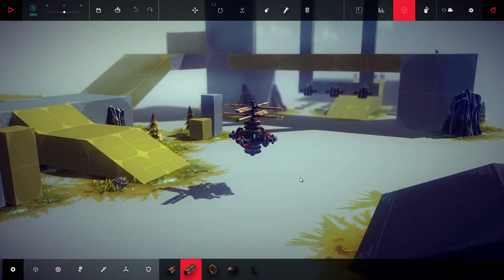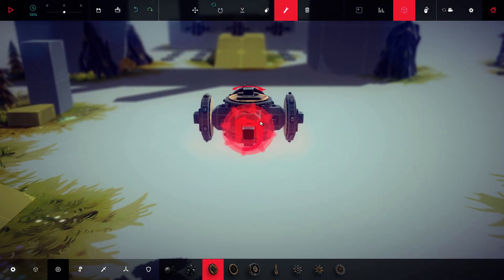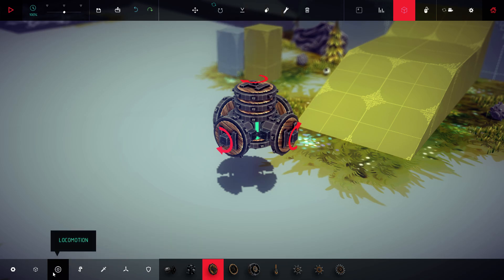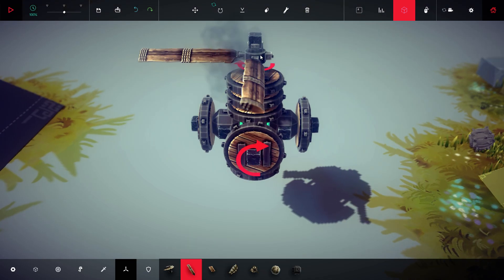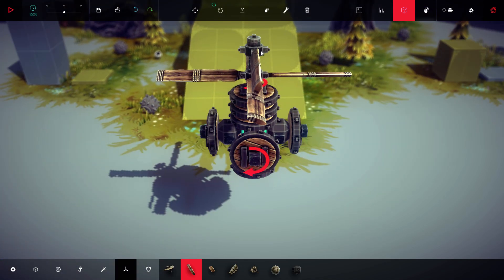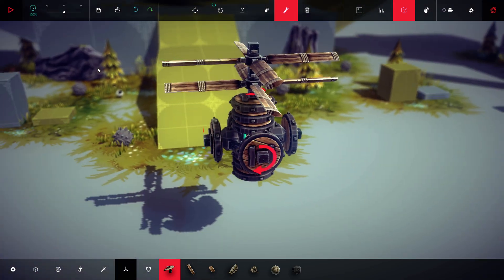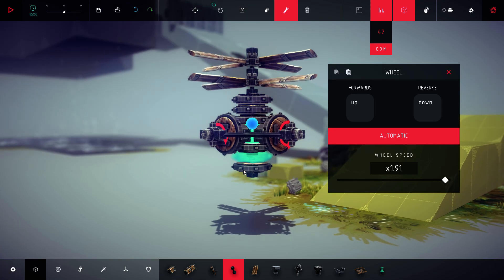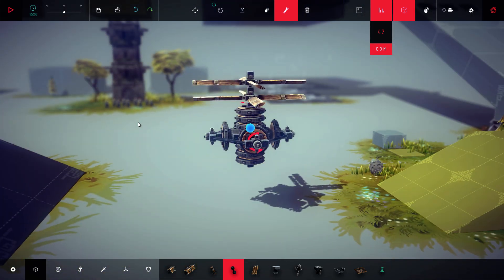How to Make a Helicopter (Tutorial) | Besiege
MAKE YOURSELF A HELICOPTER MASTER! This is a fully functional and controllable helicopter engine in Besiege - controls all directional movement in addition to lift.

I went through all the best heli designs on besiege and came up with a better system - more efficient, more powerful, more durable design that takes up less space. A similar design is featured on my SKYSHARK design, downloadable here:

With any heli design, it's all about COM (Center of Mass). If you design around this helicopter, keep your center of mass as perfectly centered to the engine as possible to have the best flight control.